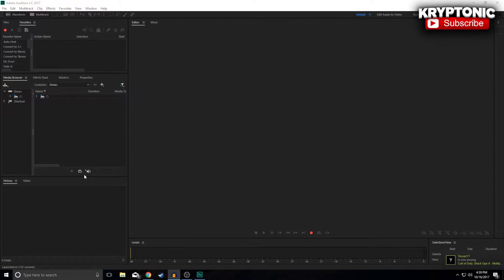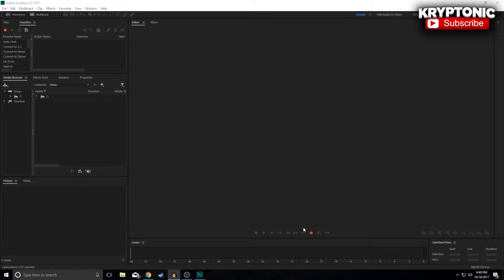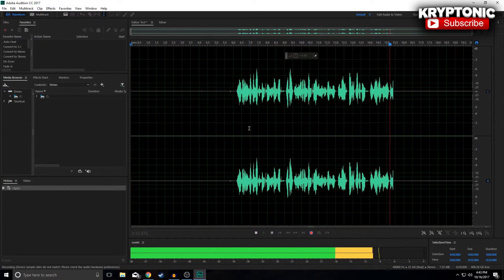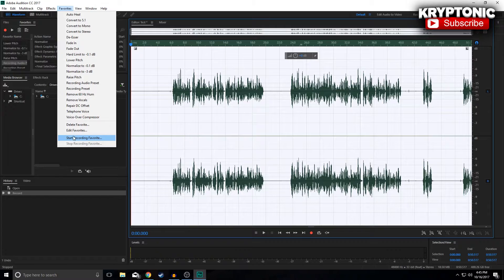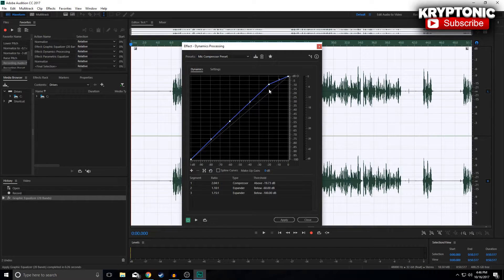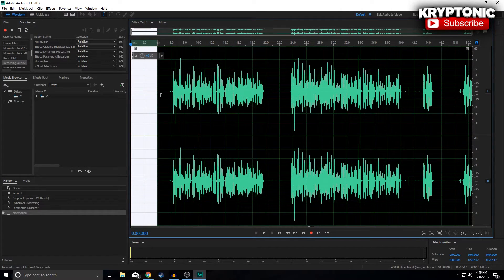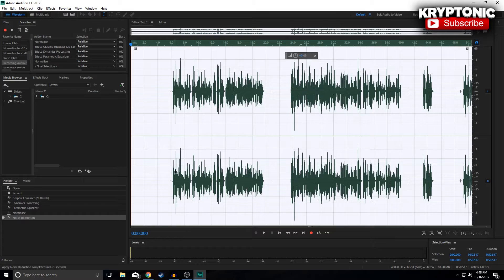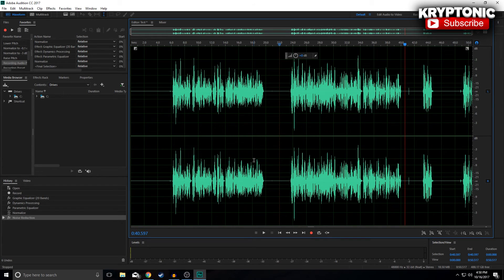How To Sound Professional/Good For YouTube Recordings! (Best Microphone Settings/Effects)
How To Sound Professional/Good For YouTube Recordings! (Best Microphone Settings/Effects) Using Adobe Audition

Keep in mind you can do most of these effects on Audacity but just not as in depth. So for the most part you can still follow along!

Hope You Guys Are Enjoyed, Make Sure To Leave Me Feedback On What I Could Improve With My Videos!

If You Made It This Far, Comment "Ravioli"